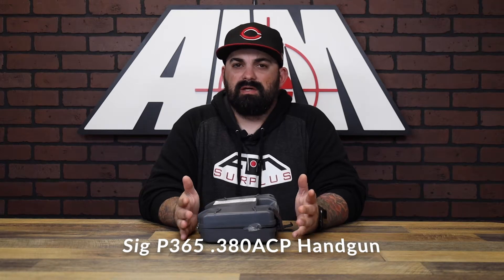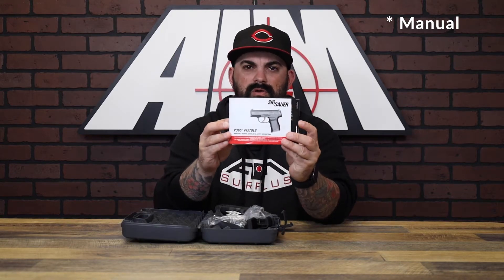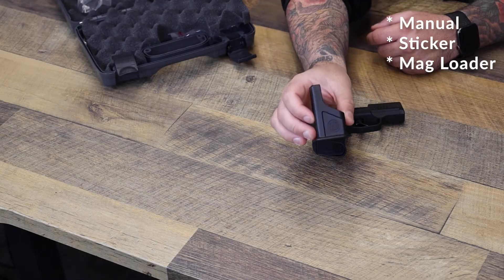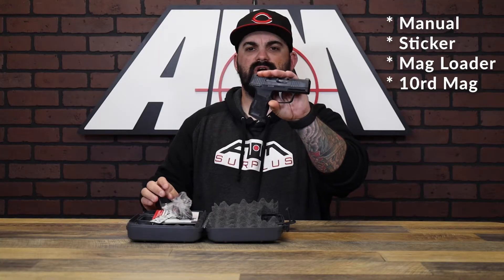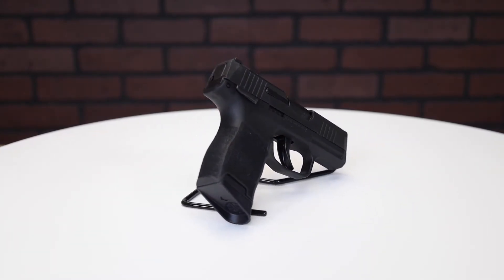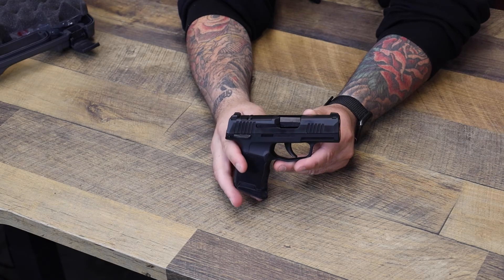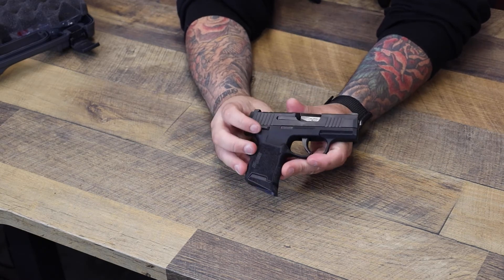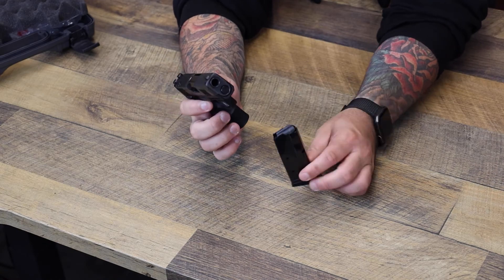AimSurplus Product Spotlight: Sig Sauer P365 .380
The long-awaited P365 chambered in 380 is finally here, creating a new, softer shooting, easier handling micro-compact option for everyday carry.  Let's crack one of these bad boys open and take a look at what is included!